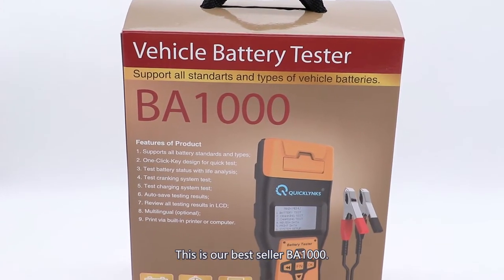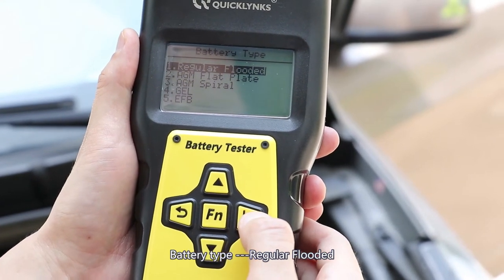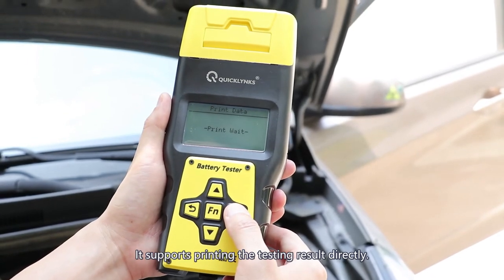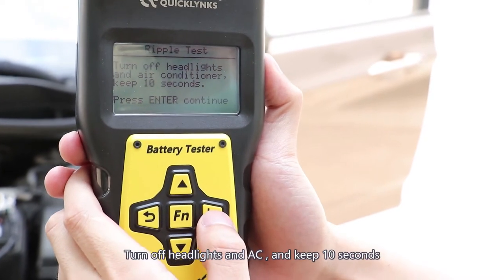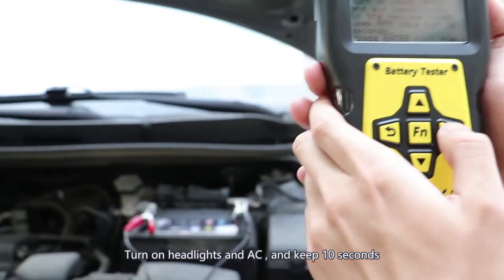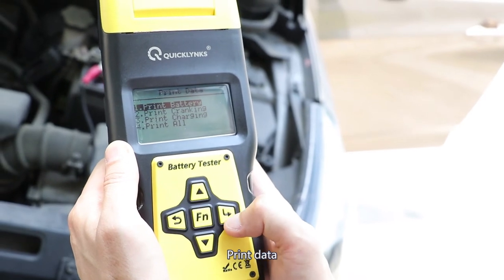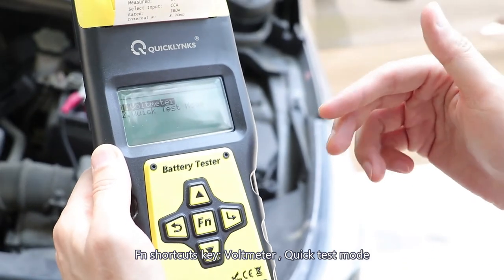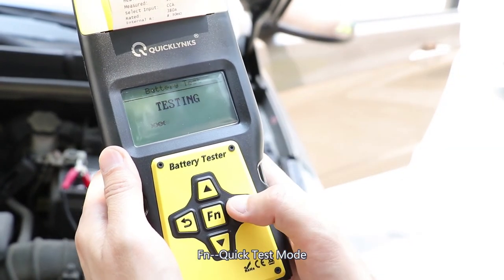Shenzhen Leagend 12V vehicle battery tester with printer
Advanced Features:
Test battery /cranking and Charging systems;
The latest testing results save automatically and reviewed
Adjustable date/time ,printing mode
Print via built-in printer
One-click function Key--Short for 2 quick function including voltmeter
and quick test .
One-click Function Key
Test battery CCA, voltage , internal resistance ,  health and charge.